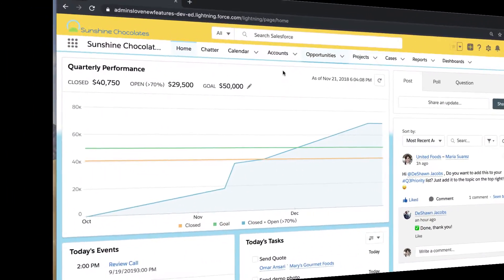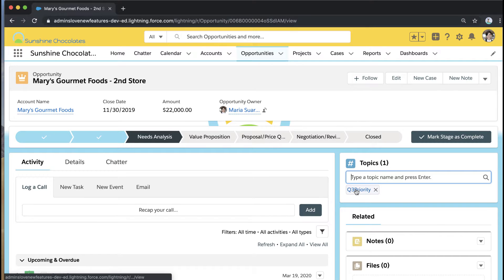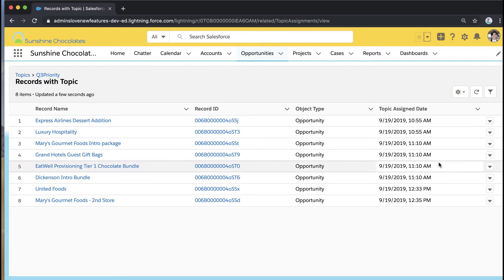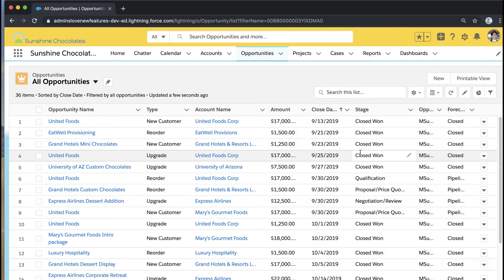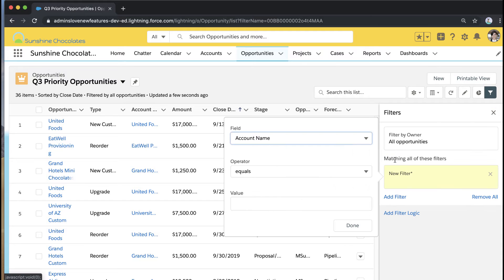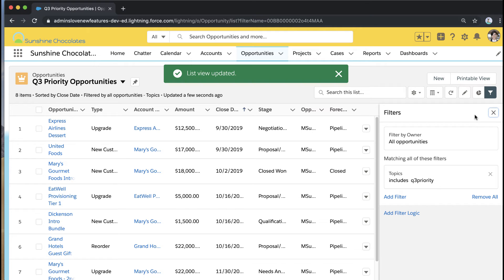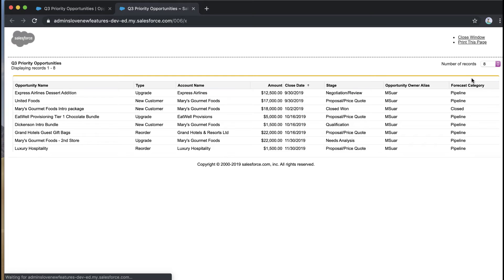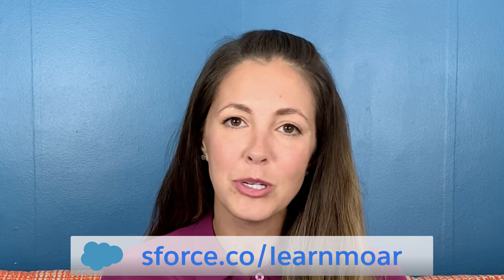Do Moar with Topics & List Views in Winter '20